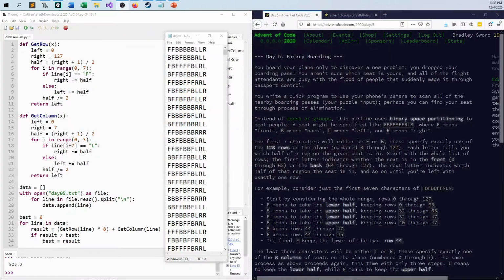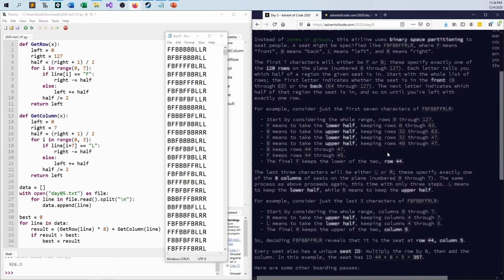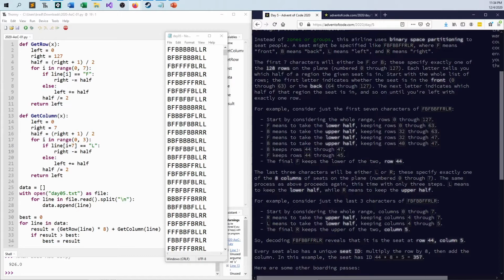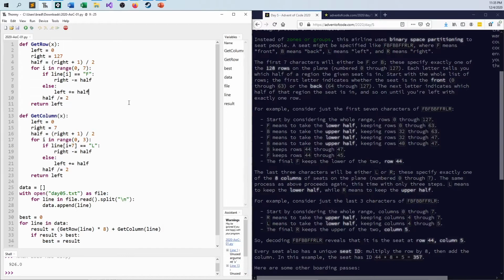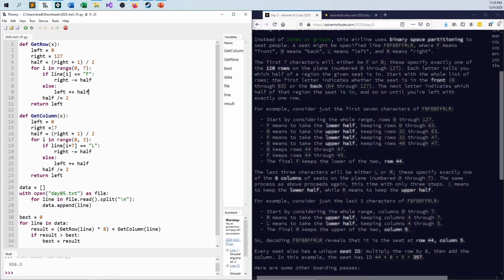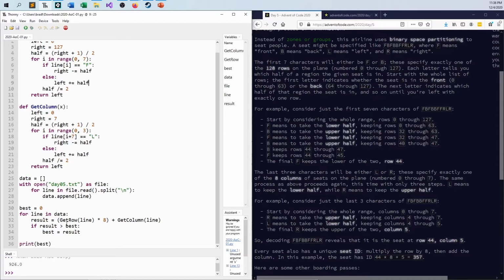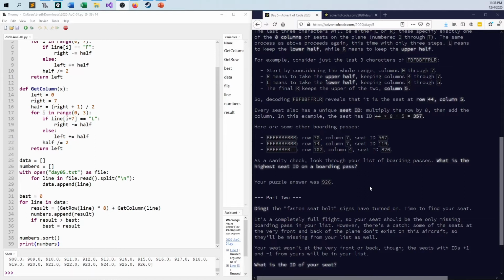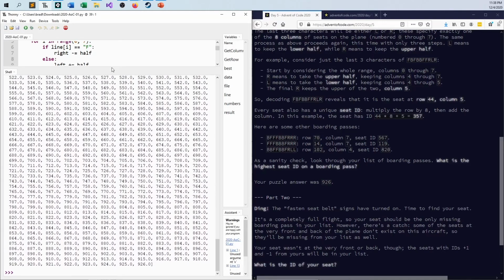Python Solution for 2020 Advent of Code - Day 5 - Binary Boarding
What's the largest seat ID number of all passengers on a plane?  Why do I even care?  Oh yes, that sweet sweet gold star!  For part two, figure out what my seat ID is by looking at everyone else's or something something.